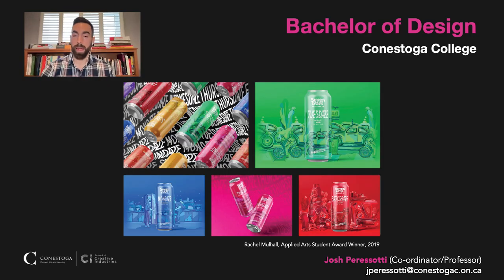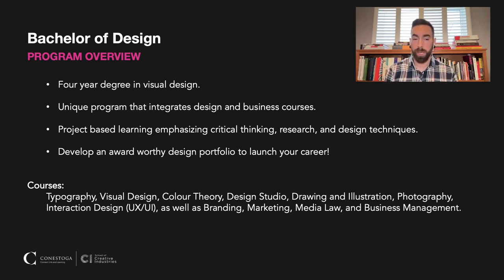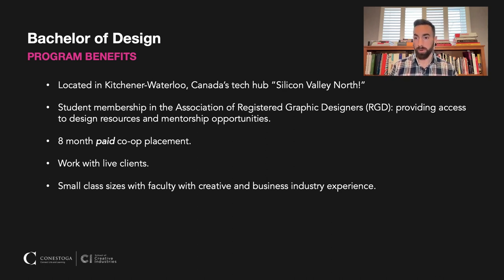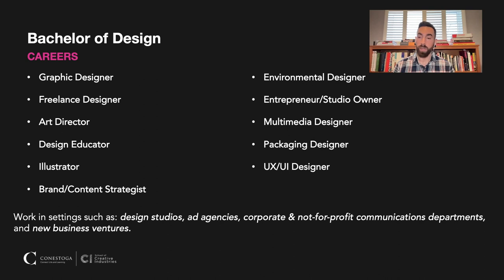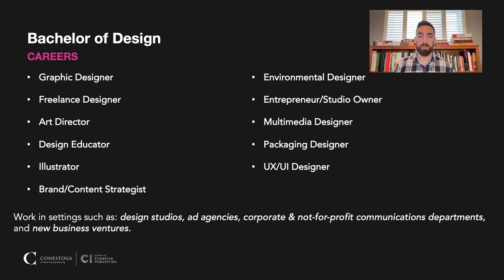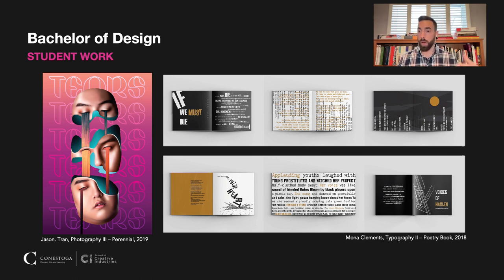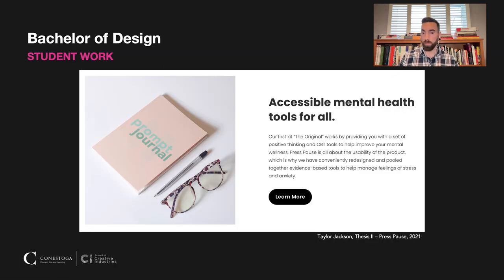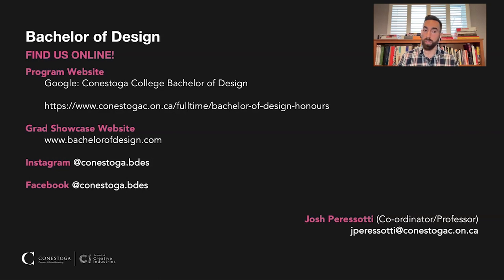Bachelor of Design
The Bachelor of Design is a four-year degree in visual design with a complement of courses in entrepreneurship, marketing, and management. The program will ensure graduates have both the creative and visual acuity, and the knowledge of business strategy, that are necessary to create design solutions for current market needs. Conestoga's Bachelor of Design is unique in Ontario for offering students a truly interprofessional perspective that blends visual design, entrepreneurship, and liberal studies courses with co-op opportunities, enhanced studio space, printing facilities and access to advanced technology, as well as state-of-the-art on-campus facilities.